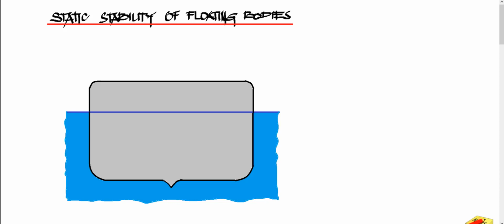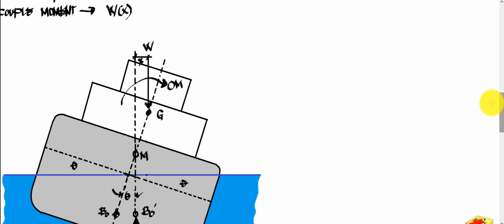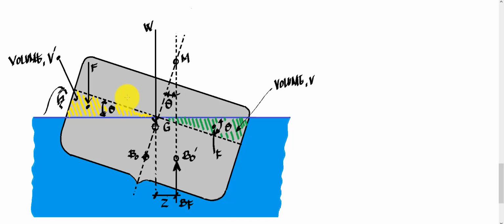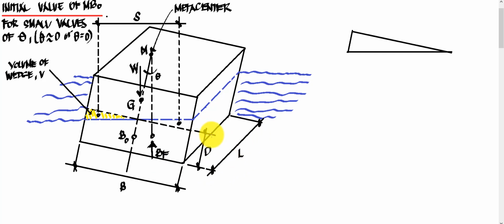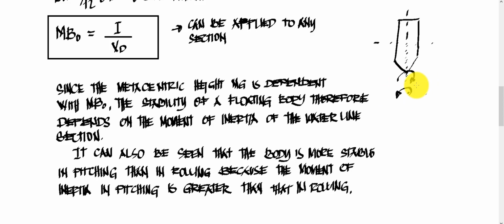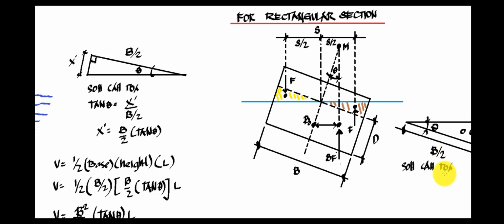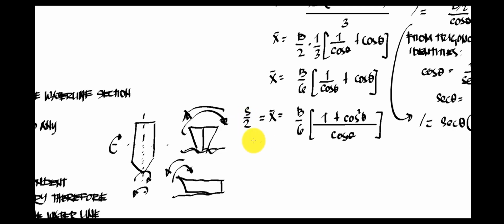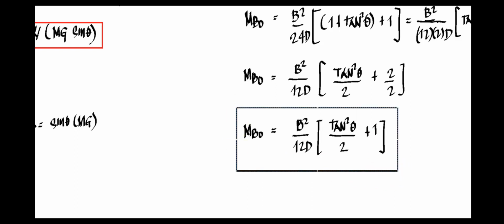FLUID MECHANICS STATICAL STABILITY OF FLOATING BODIES